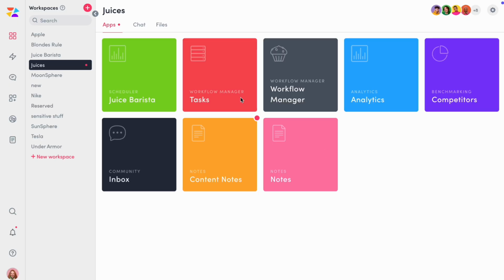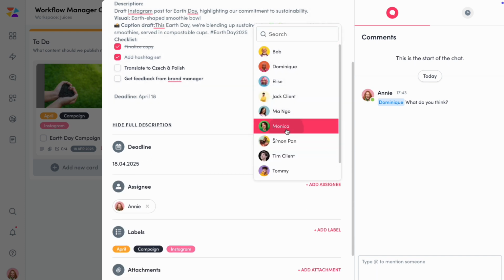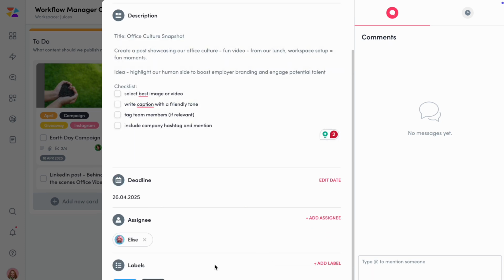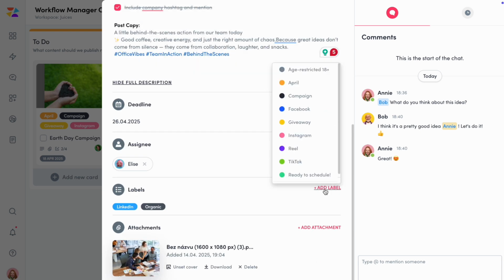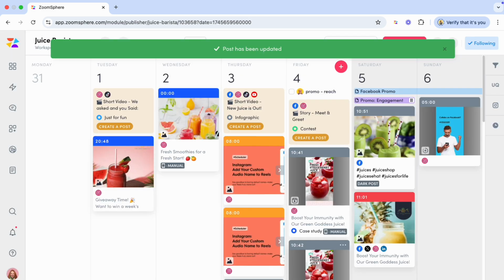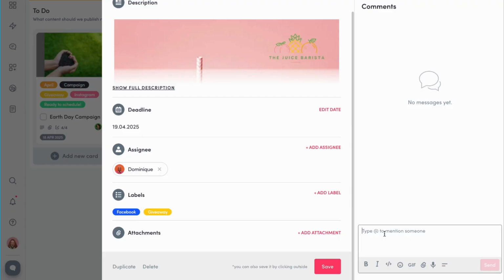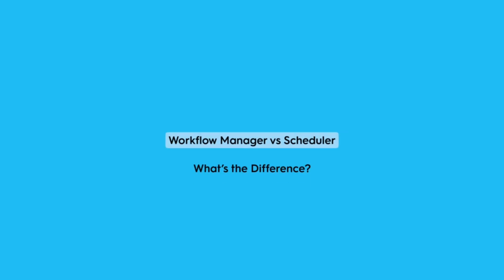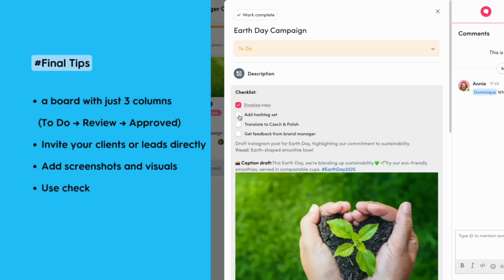How to use Workflow Manager to plan & approve content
- 🎯 Learn how to plan, collaborate, and approve content with Workflow Manager in ZoomSphere!

In this video, we’ll walk you through the complete content workflow — from idea to approval — using ZoomSphere’s Workflow Manager. Whether you're managing a marketing campaign, content calendar, or client approvals, this tool helps your team stay organized, aligned, and efficient.

✅ What you'll learn:

- How to structure your workflow using columns & cards
- How to add images, tasks, deadlines, and assignees
- How to collaborate with teammates or clients inside each card
- How to use labels, comments, and the activity log
- How to connect cards to Scheduler for final publishing

- Agencies managing client approvals
- Anyone tired of chasing content feedback in email threads 😅

📌 Start using Workflow Manager today and simplify your content review process.